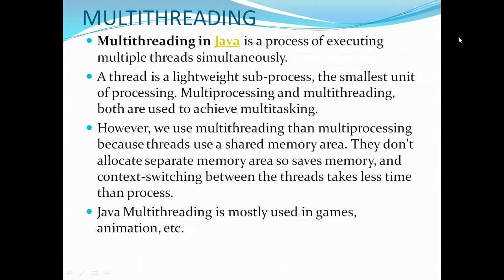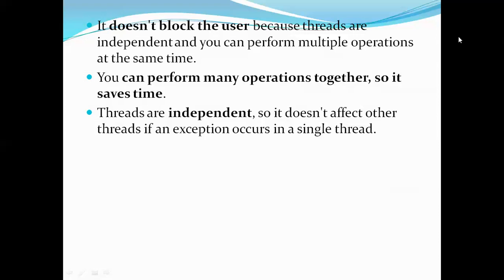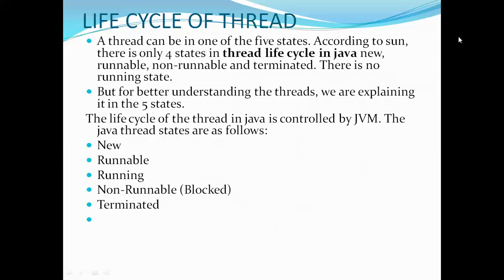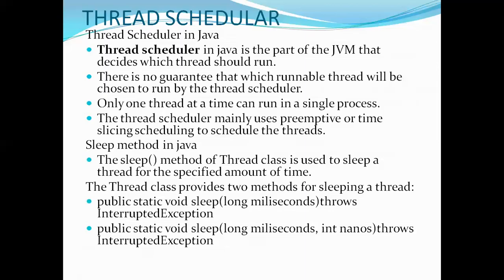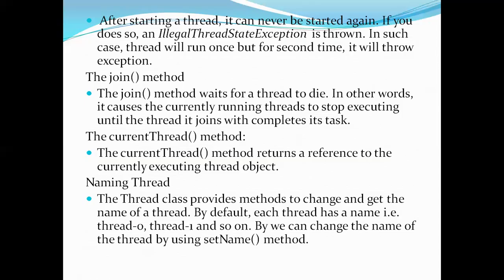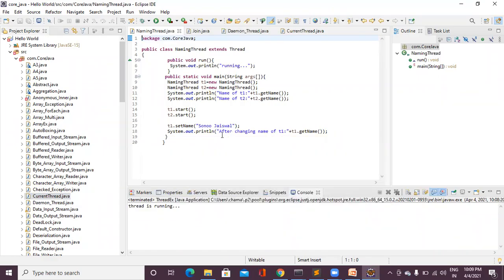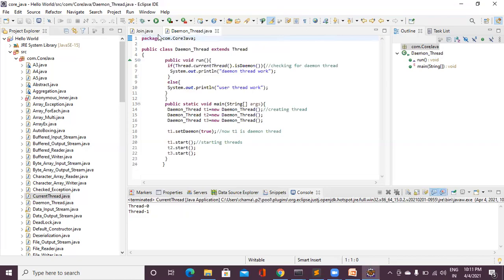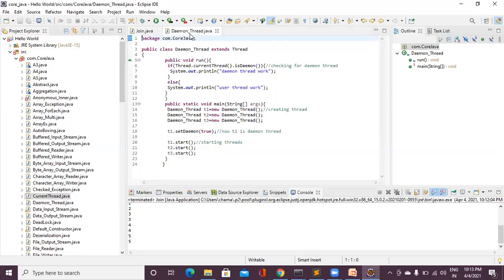Core java complete guide from basic to advance. Part-14